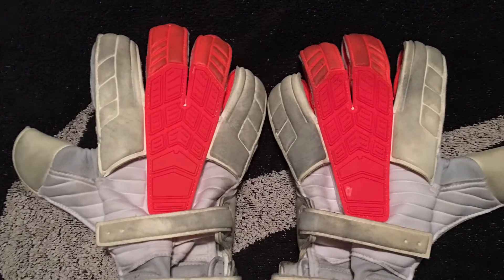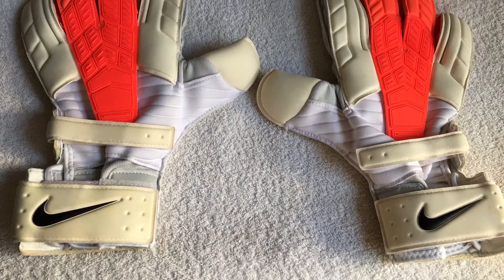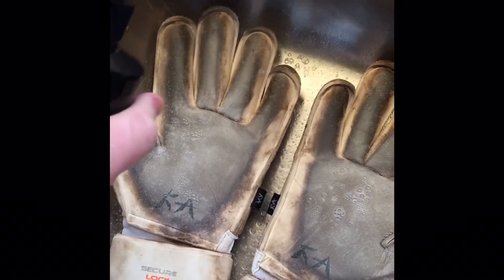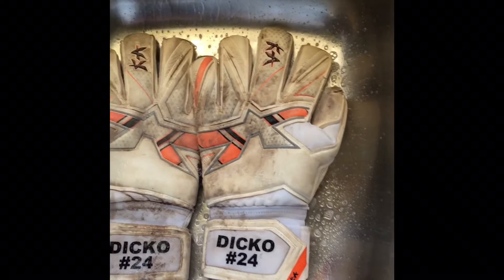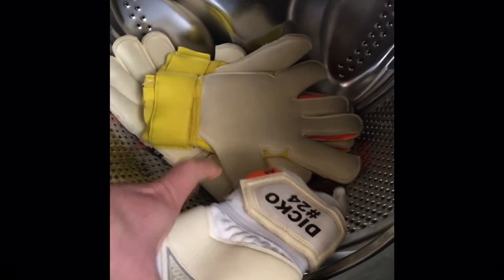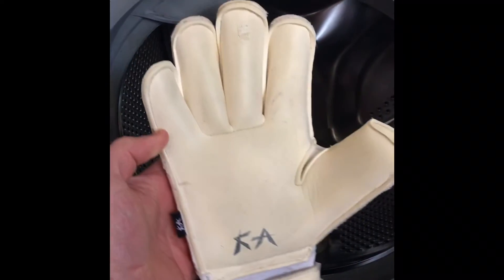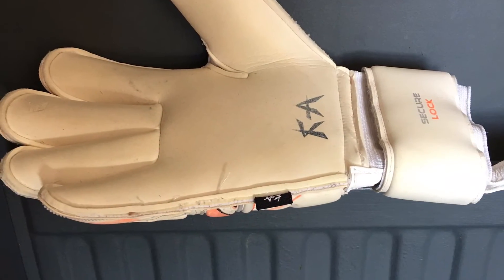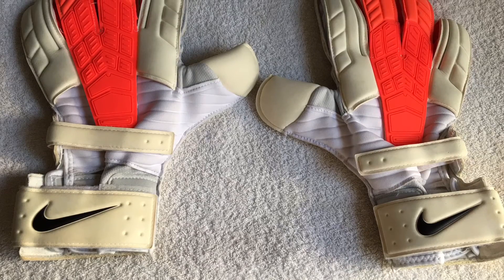How to Wash Goakeeper Gloves - Washing Machine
I've said in the past that I wouldn't recommend to wash gloves in a machine...I was wrong 😄.

Here is how I wash mine. Any questions please let me know!